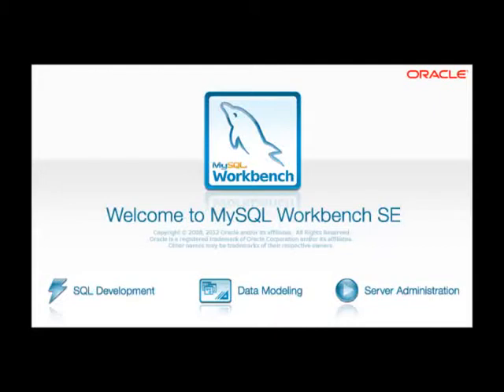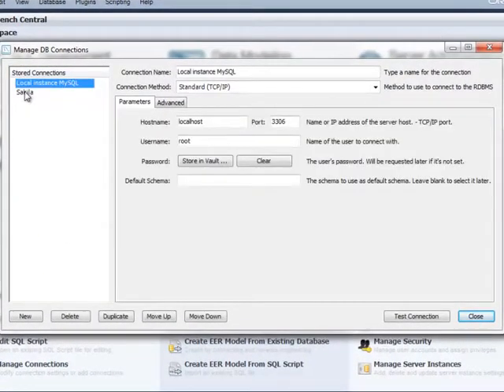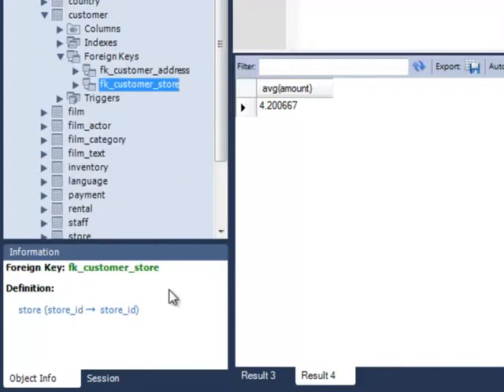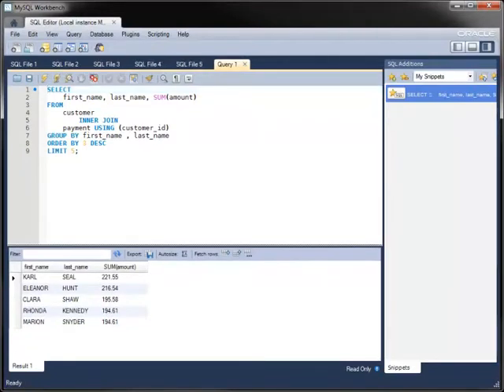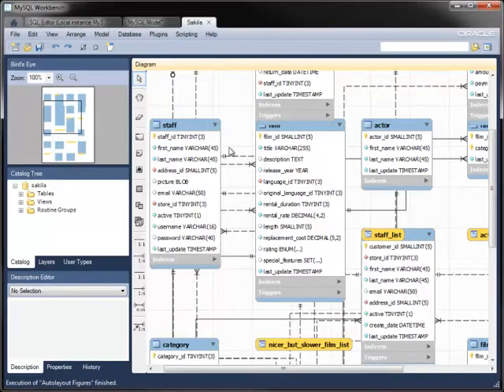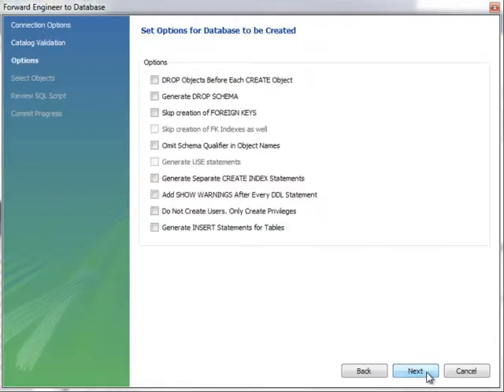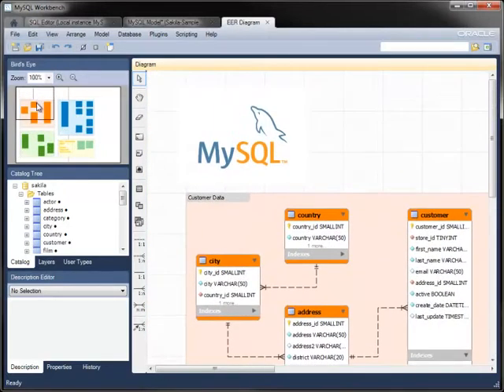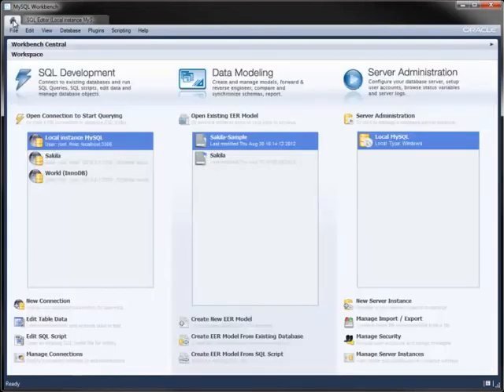MySQL Workbench Tutorial